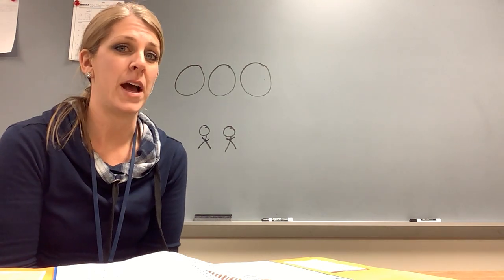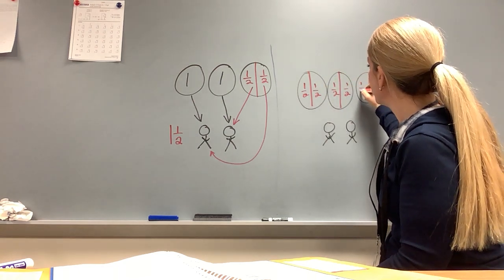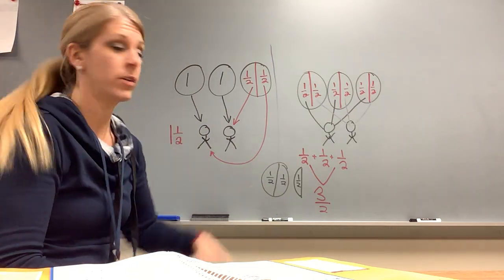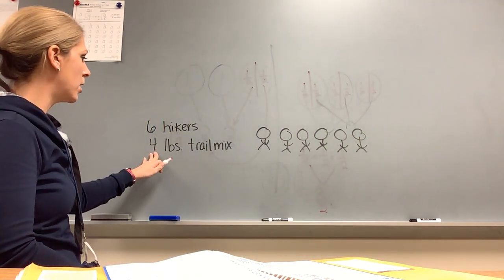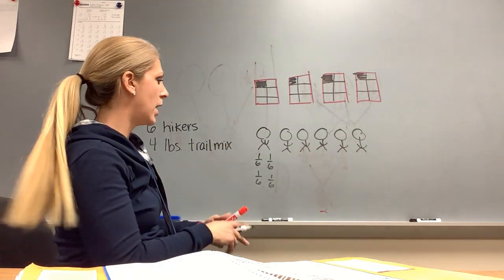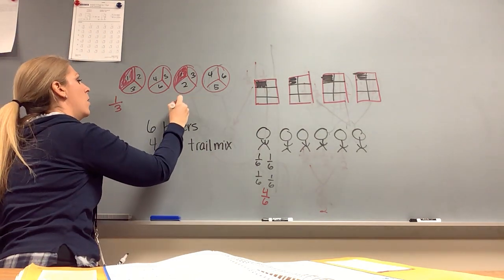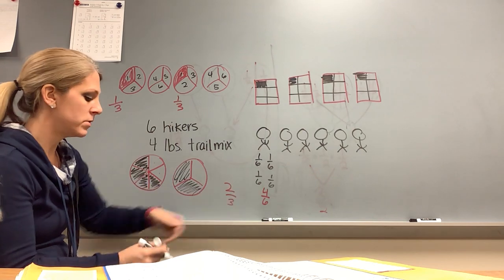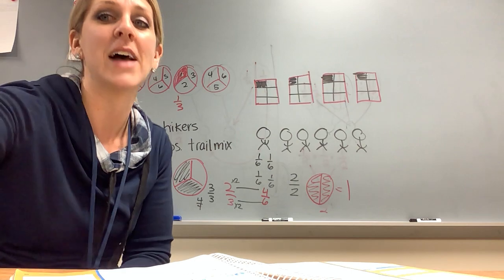Sharing Equally, Fractions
Lesson 3-1Sharing in equal groups, fractions, equivalent fractions.